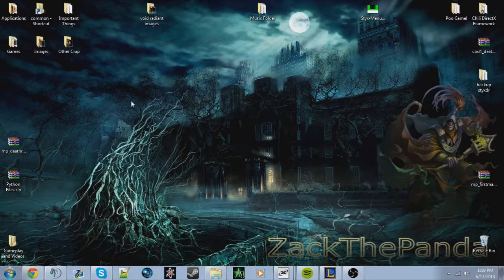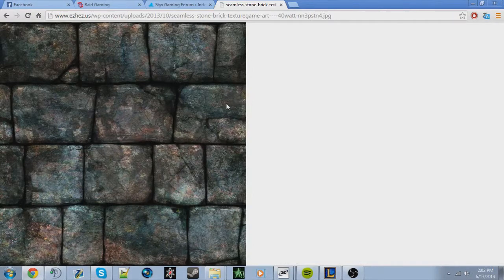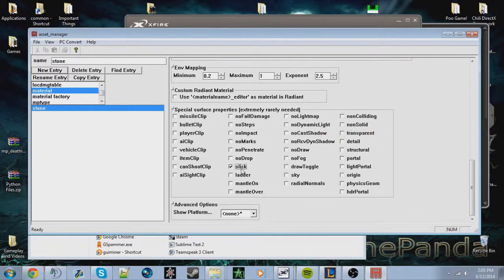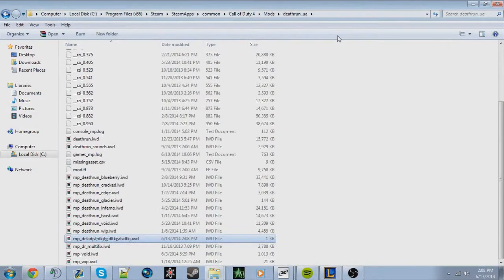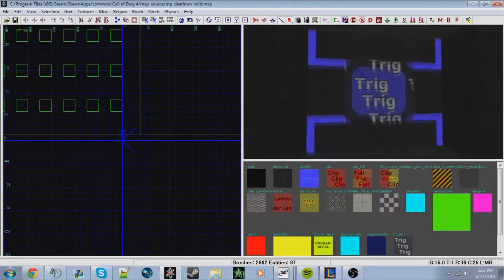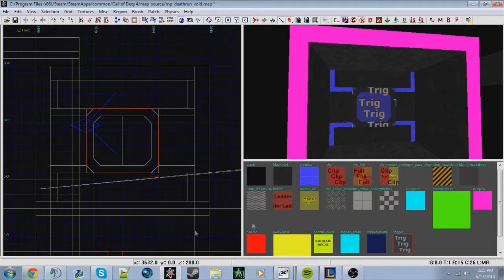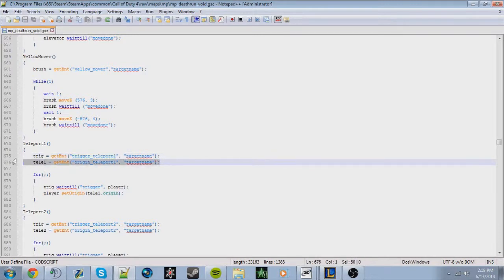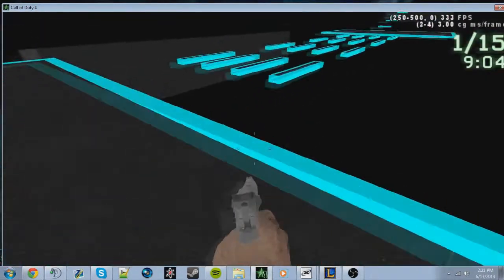CoD4 Radiant Tutorial 4 - Custom Textures and Teleports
Hey guys! I'm looking for more ideas for my channel, so it'd be awesome if you guys could leave suggestions for future tutorials and stuff. Future Tutorials on the way!

Love you:3

-Zack